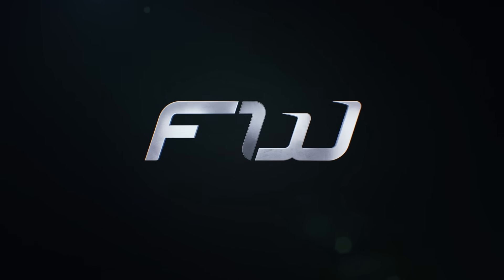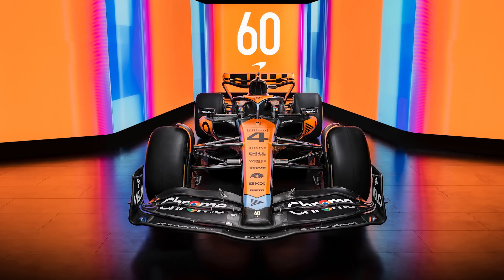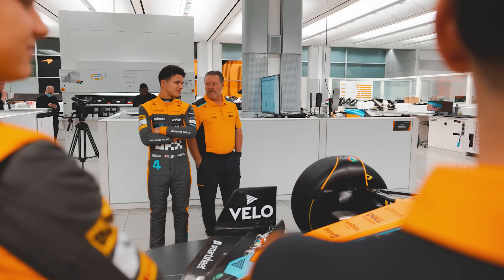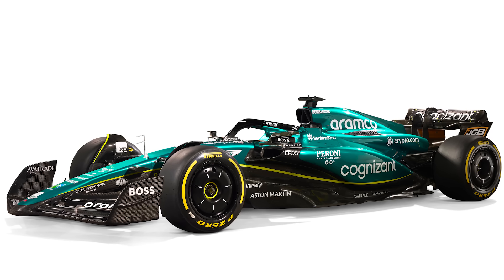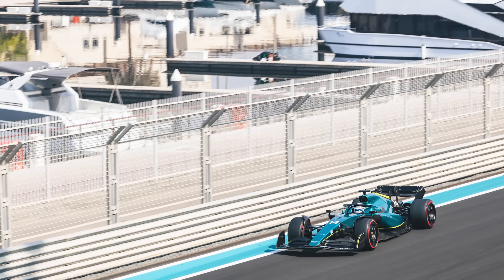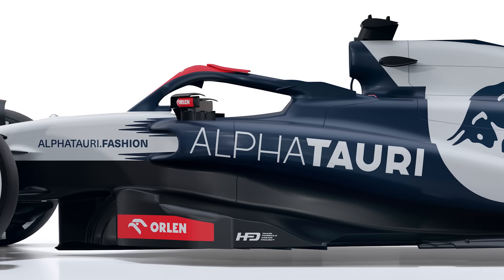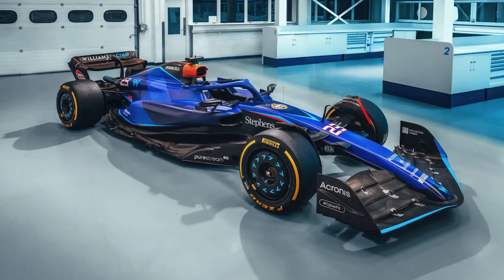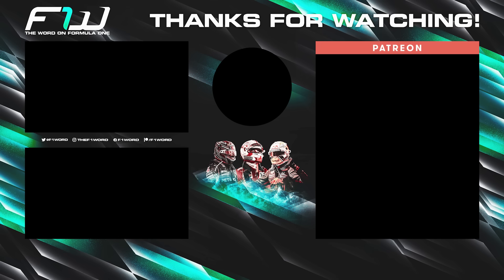Three Cars, One Day: McLaren, Aston Martin and Williams Launch New F1 2023 Cars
McLaren and Aston Martin have both launched their 2023 F1 cars ahead of the new season. In this video, I go over the launches and give some of my thoughts on the MCL60 and AMR23. Plus, a look at Williams’ real car and AlphaTauri’s new look livery.

Channel Partners and Guests
Stream Guests

Chapters
McLaren Launch: 0:00
Aston Martin Launch: 3:05
AlphaTauri Livery: 6:32
Williams Shakedown: 8:17
Alpine On Track and Sign Off: 9:08

Most images are provided by XPB Images. All other photo/video content is sourced from teams’ media areas.